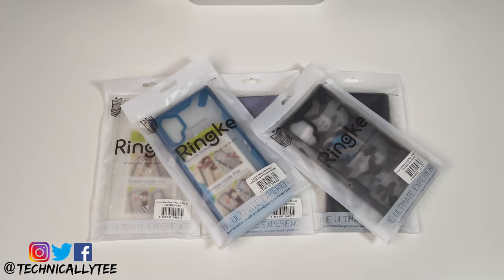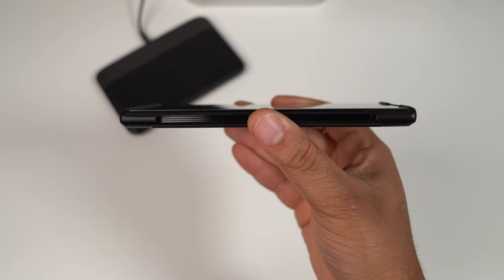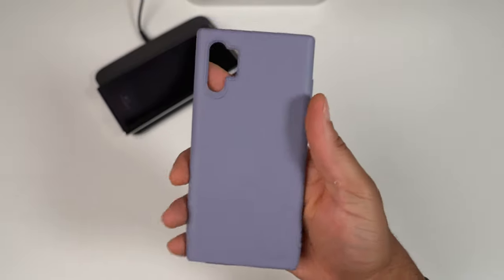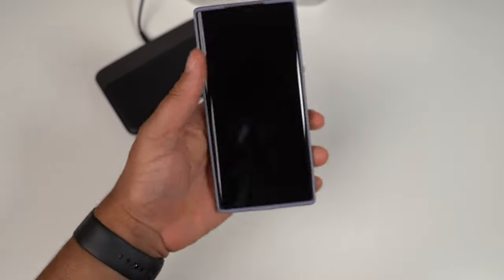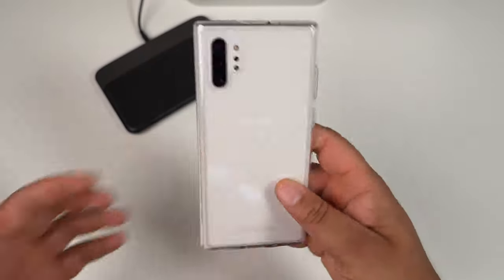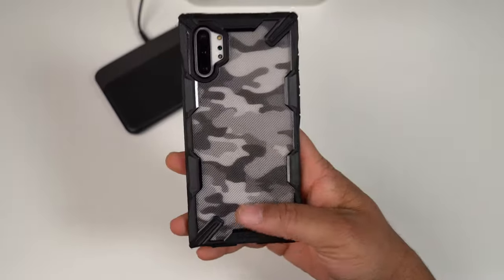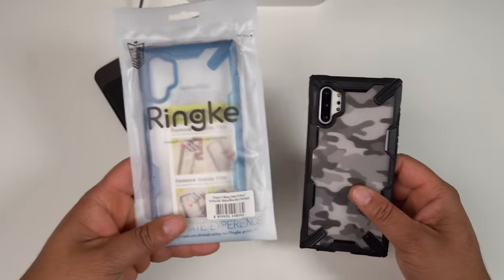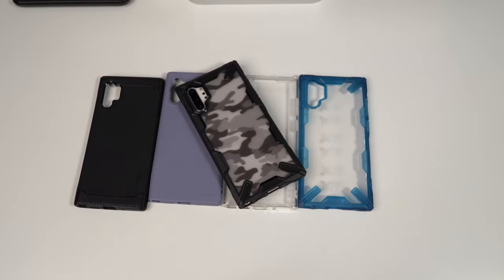Samsung Galaxy Note 10 Plus Ringke Case Lineup Review!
Check out the full case lineup for the Samsung Galaxy Note 10 Plus from Ringke!

🎥 GEAR
Sony A7III (Amazon)
Sony 24-70 f2.8 GM Lens (Amazon)
Extreme Pro 128GB SD Card (Amazon)
FalconEyes SO-28TD (Amazon)
Manfrotto Compact Action Tripod (Amazon)
Manfrotto 65" Element Tripod (Amazon)
Deity V-Mic D3 (Amazon)